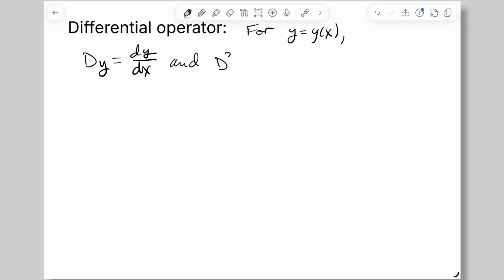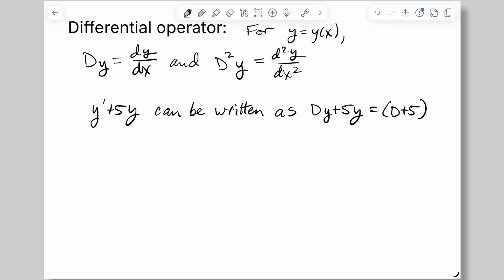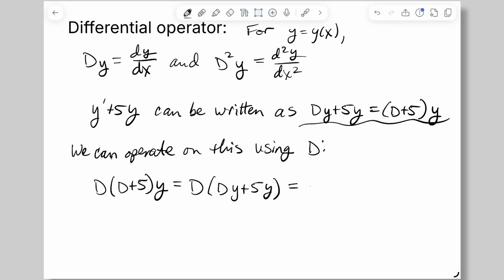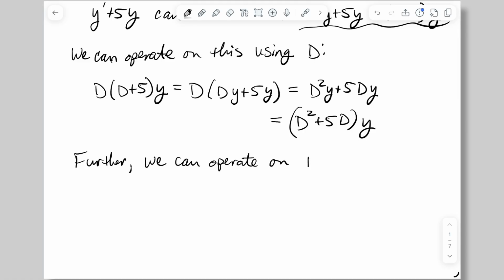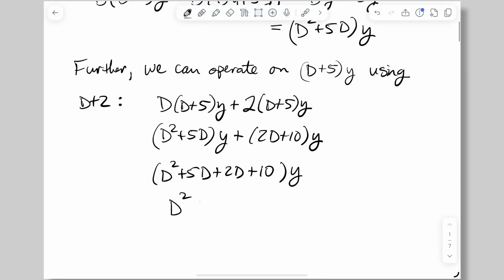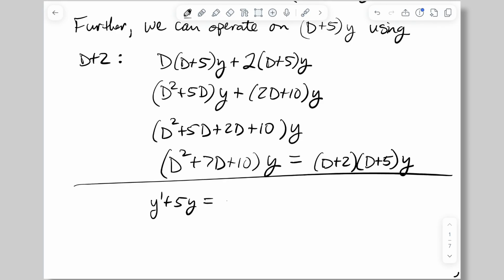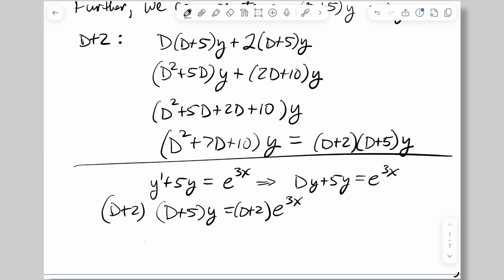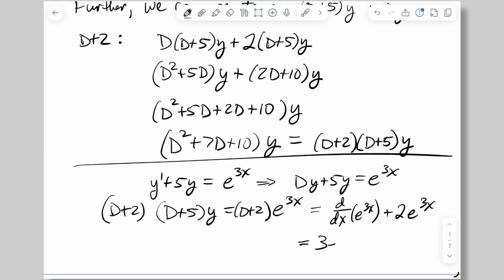Systems by Elimination: The Differential Operator Notation | Differential Equations (4.9a)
Introducing differential operator notation for solving systems of linear differential equations.